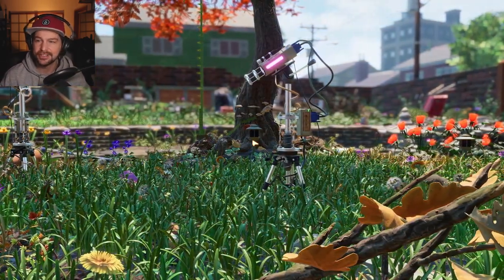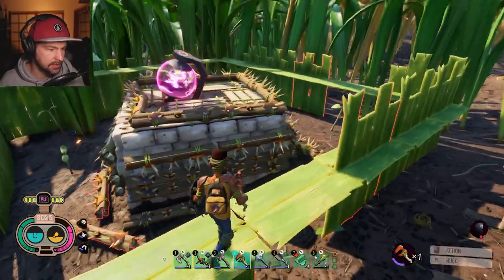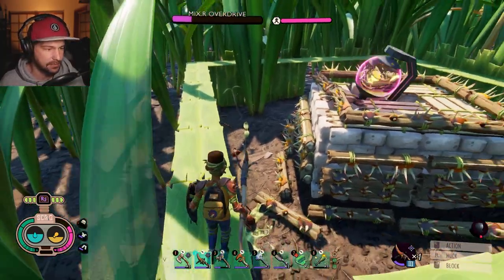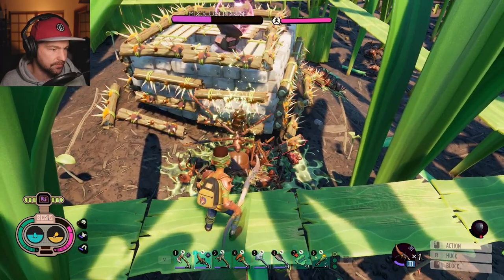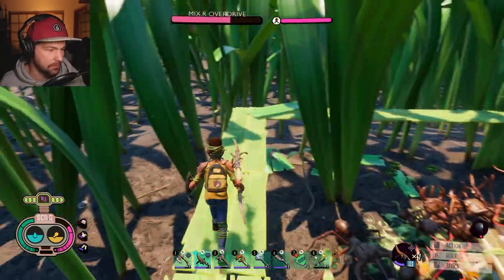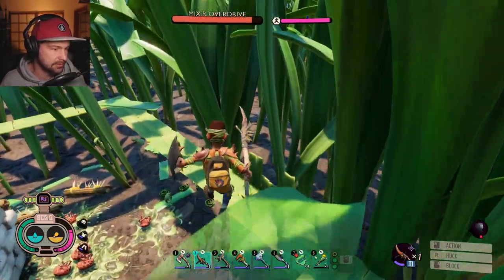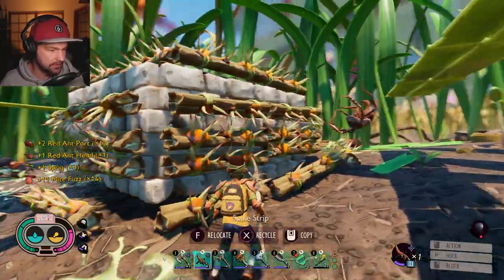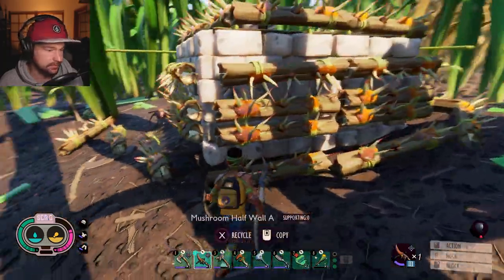MIX.R but hands off, no weapons allowed | Red Anthill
Hi guys, I will attempt to complete all MIX.R raids without using any weapons. First MIX.R is at the Red Anthill and we will be using only a single mushroom wall plus as many Spike Strip Traps as possible.